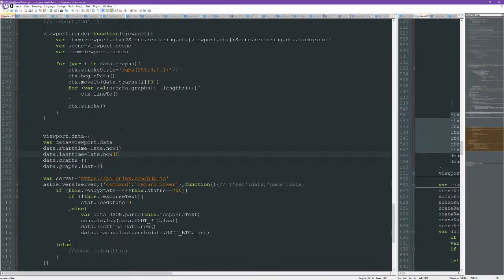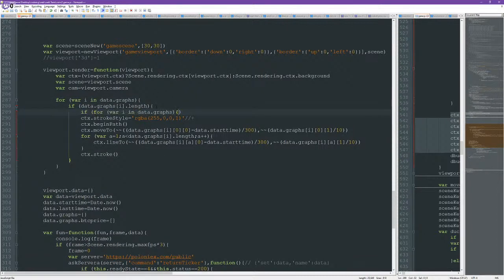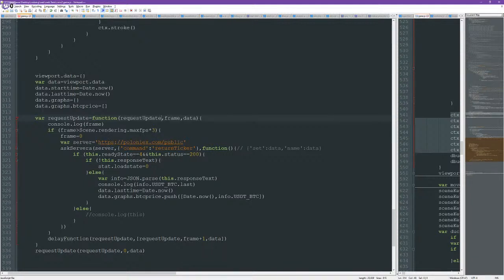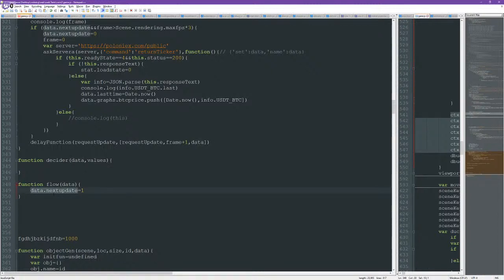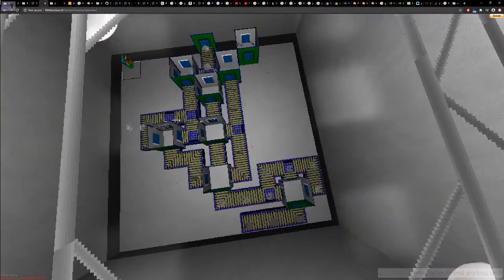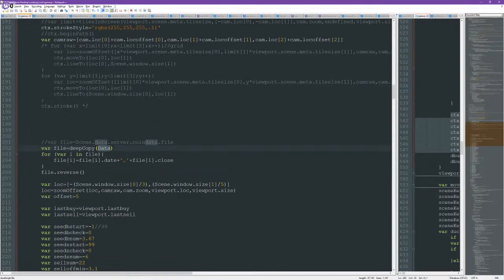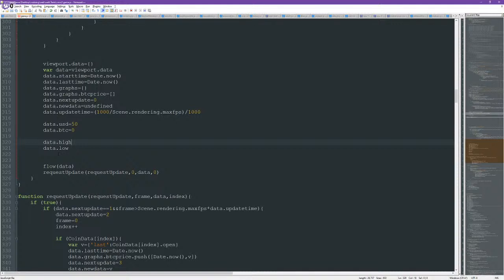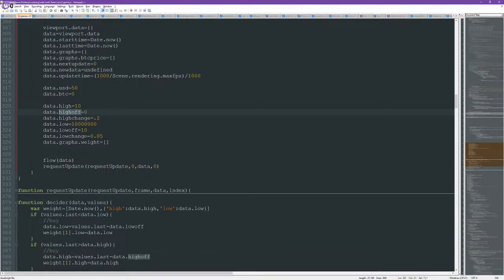Stream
I CANT SEE LIVE CHAT HERE !

not gonna worry about descriptions until i have viewers here